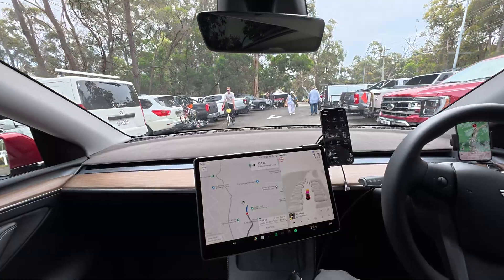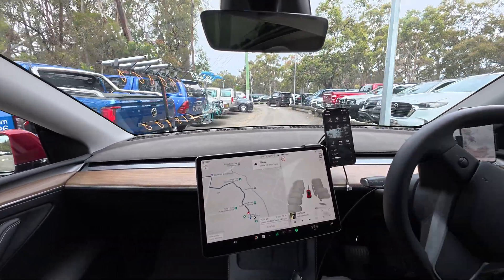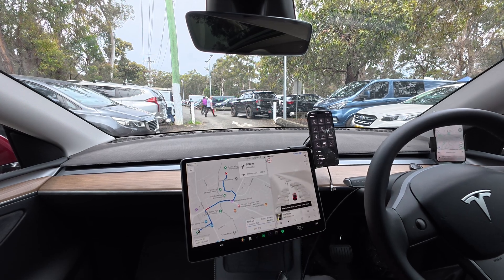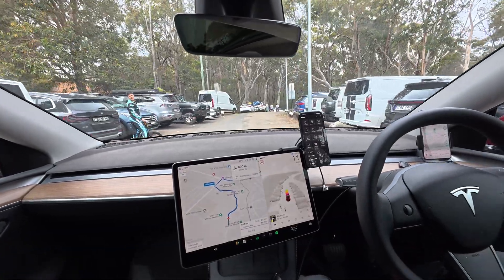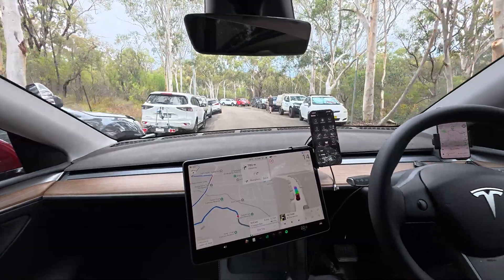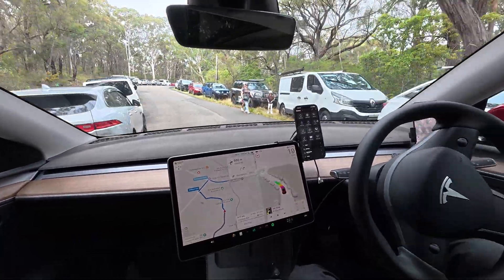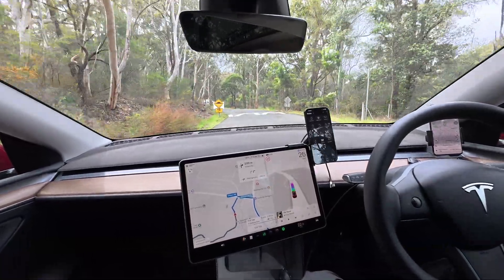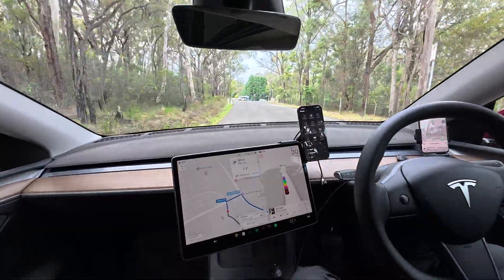Tesla FSD Driving the Fred Caterson Reserve to the BMX Track and return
Using Tesla Full Self Driving (Supervised) Down Under v13.2.9 to drive the Fred Caterson Reserve near Castle Hill, to the BMX track and return.

A narrow winding road with little line marking, vehicles parked on both sides, pedestrians and kids on bicycles.

FSD did well. Only one small prompt from me to keep moving in a tight situation.